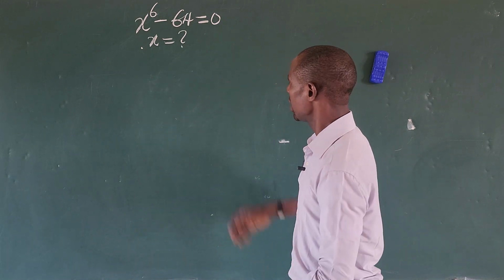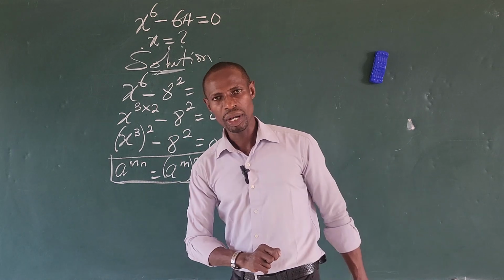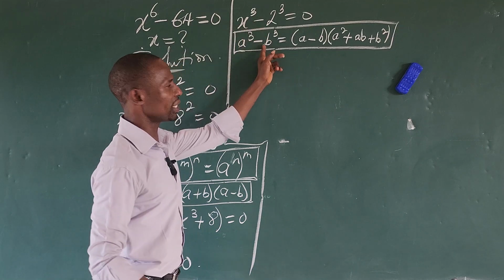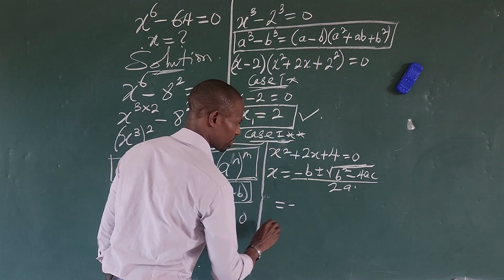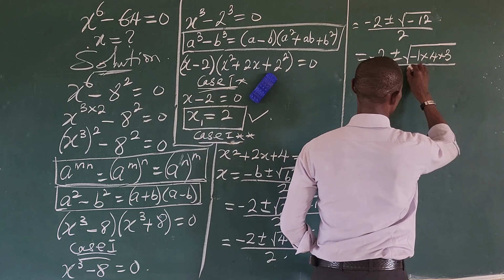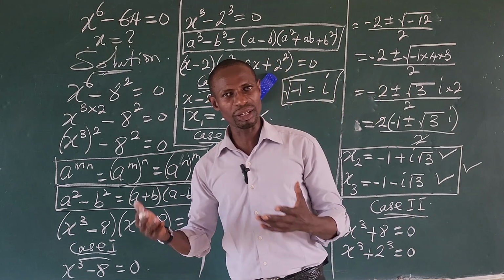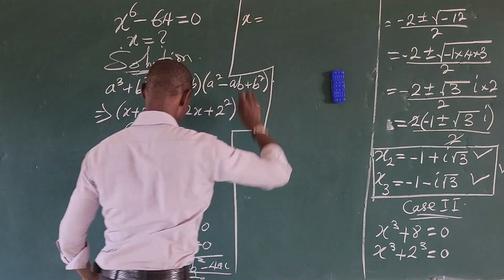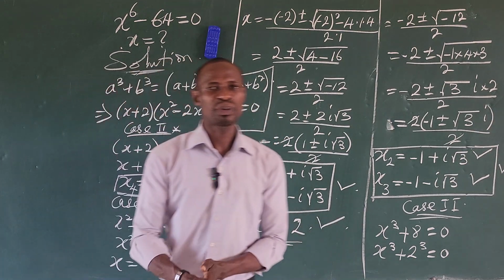A Nice Exponential Equation